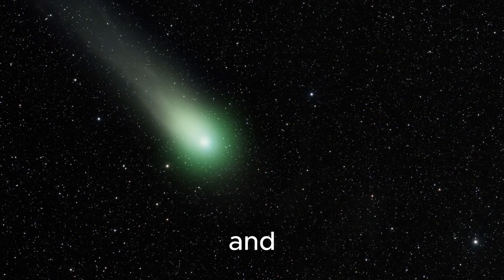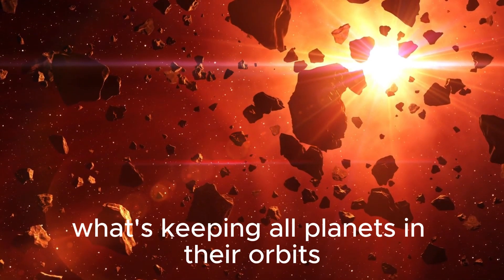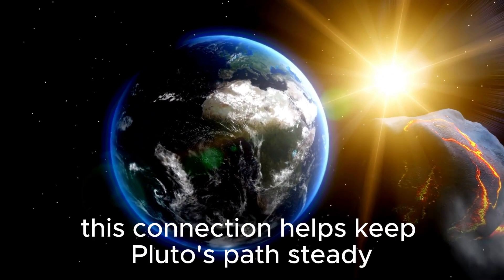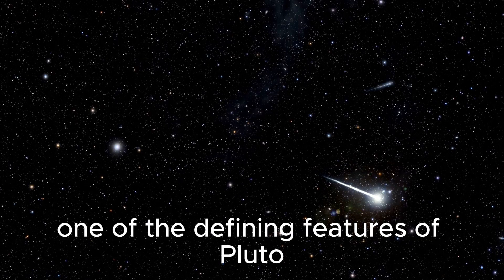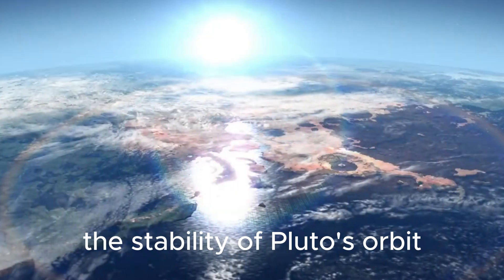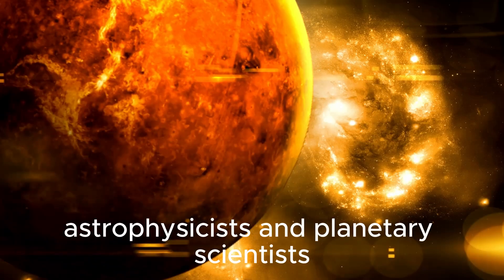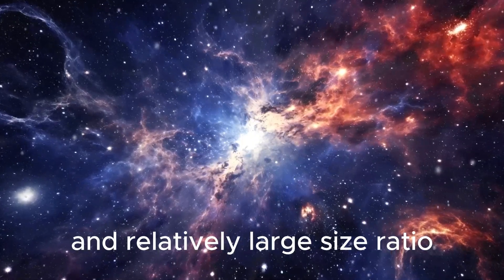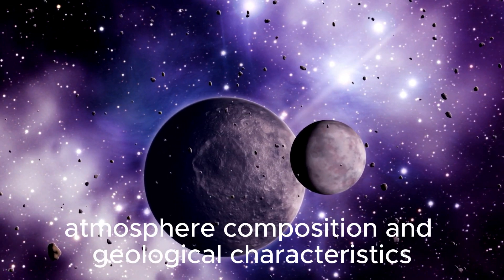Neil deGrasse Tyson: "Pluto JUST Collided With Neptune And Something Terrifying Is Happening!"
🚀🔭 Neil deGrasse Tyson reveals shocking news: "Pluto JUST Collided With Neptune And Something Terrifying Is Happening!" Join us as we delve into the cosmic collision that has astronomers worldwide on edge. What does this mean for our solar system? Watch now to uncover the truth!